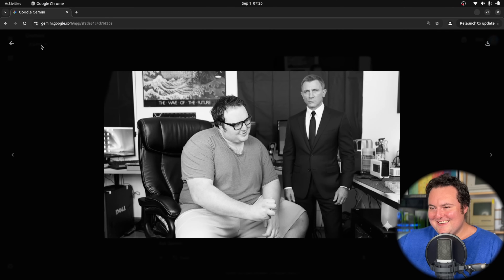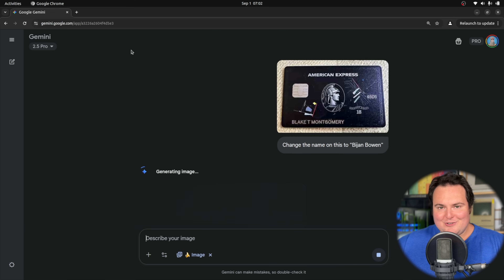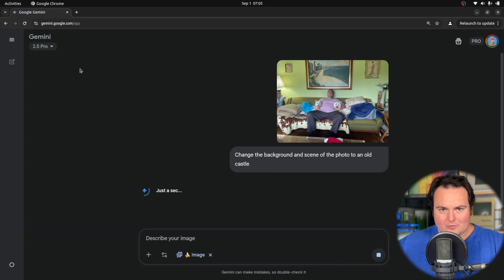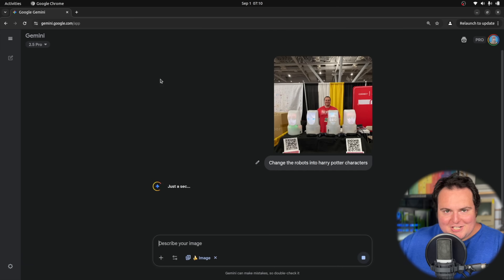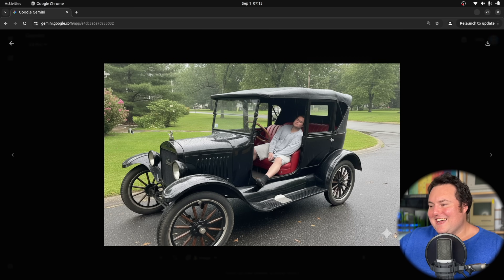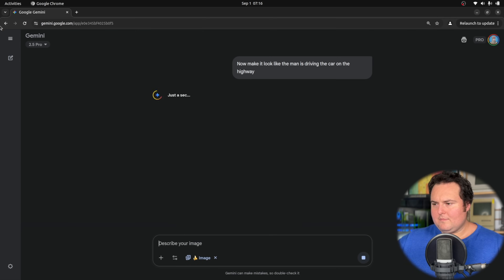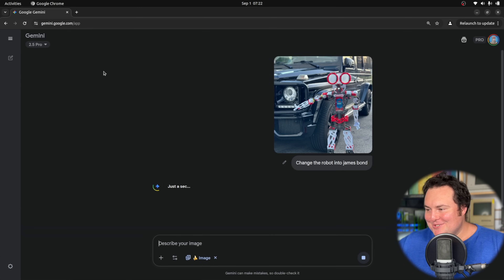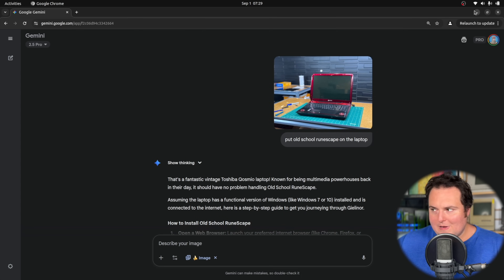Finally Testing Nano Banana - Real Photo Edits (Gemini 2.5 Flash Image)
Timestamps:

00:00 - Intro
01:00 - Card Swap Test
02:13 - Background Change Test
03:09 - Appearance Change Test
04:00 - Object Test
04:28 - Outfit Change Test
05:03 - Car Change Test
06:11 - Image Inversion Test
06:52 - Thumbnail Swap Test
07:50 - 007 Photo Test
08:58 - Angry Video Conclusion

In this video, we take a first look at Google’s newly released Nano Banana model — part of the Gemini 2.5 Flash Image lineup — and focus on its ability to handle real photo editing. Instead of testing on synthetic, AI-generated examples, we push the model to handle practical, natural images.

The tests include object swaps, appearance and outfit changes, car edits, background removals, and more. This hands-on look is meant to show how well this new image model performs when used for actual creative or production work — not just for AI demo flair.